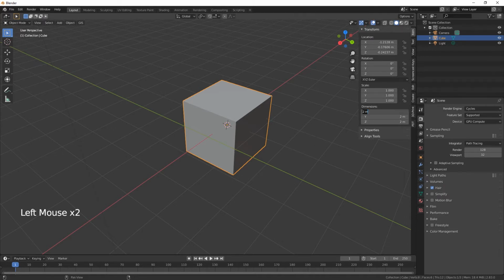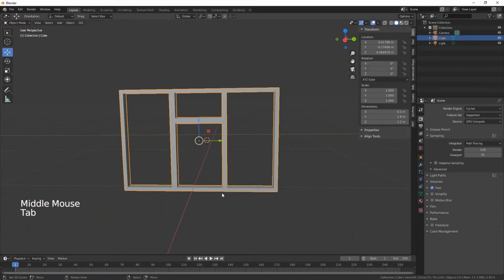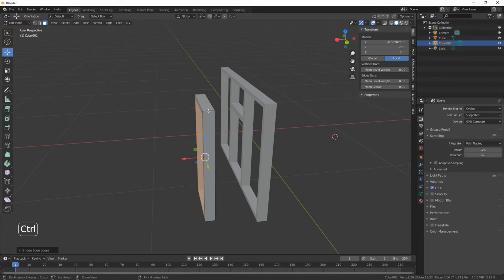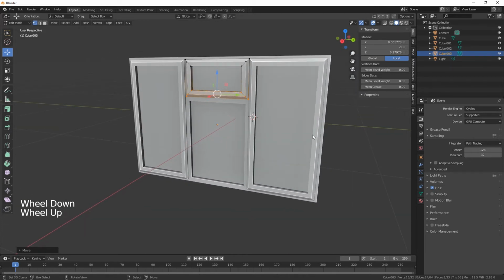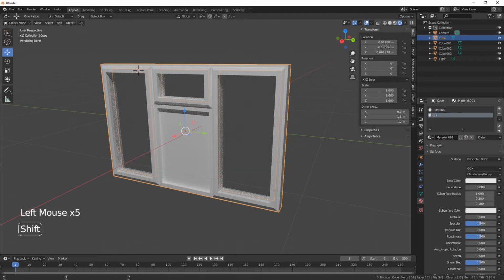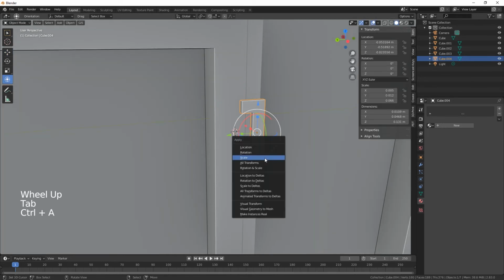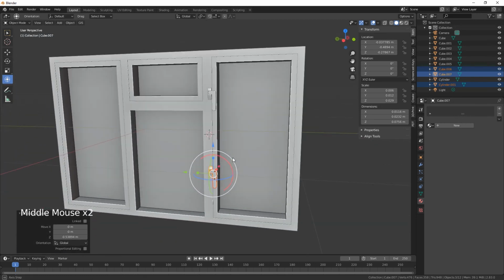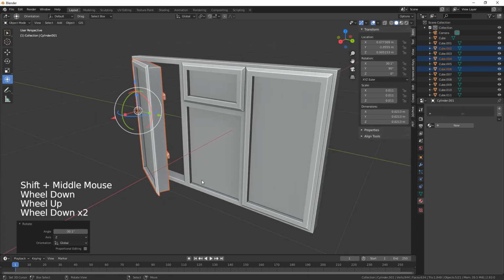Blender 3D Architecture - Windows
Today we are modelling a window in our architecture series. We're using Blender 2.83 to model the window using a mix shader for the window (glass and transparent)

One important thing, save your work.